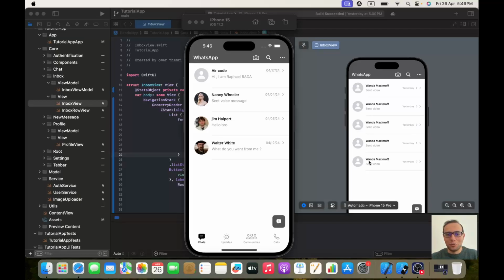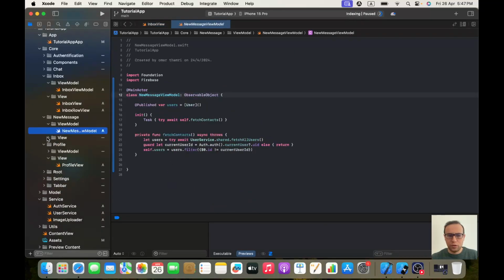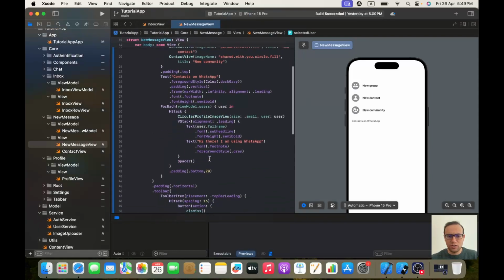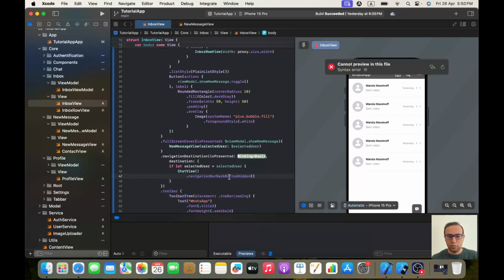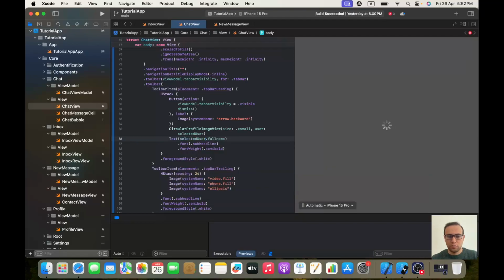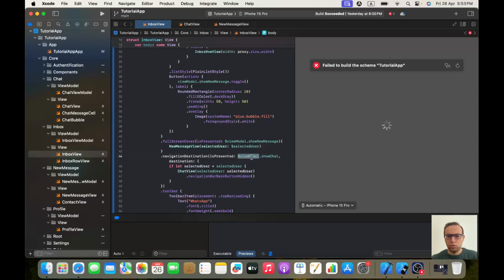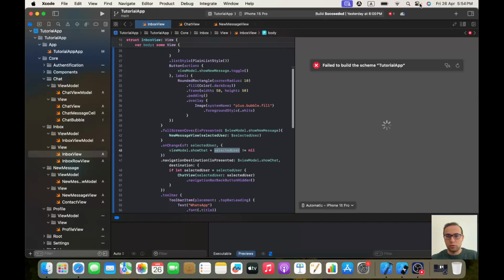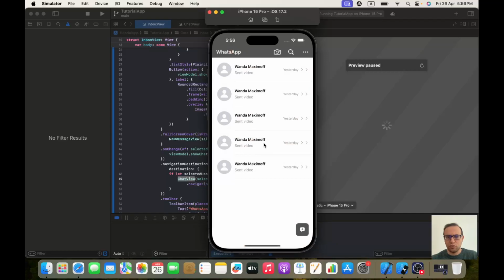SwiftUI WhatsApp Clone - Firebase - Part 20 - Start Chat with Selected User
Alright let's continue building whatsApp clone using swiftui and Firebase.
In this video we will start a chat with the selected user.